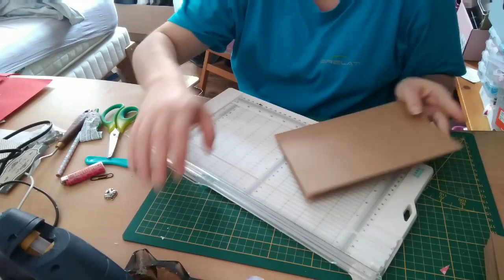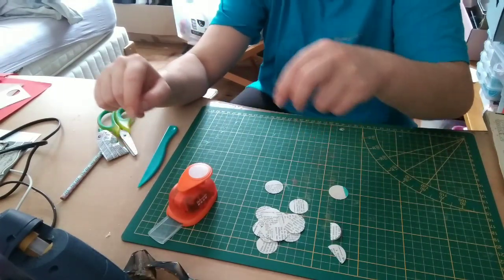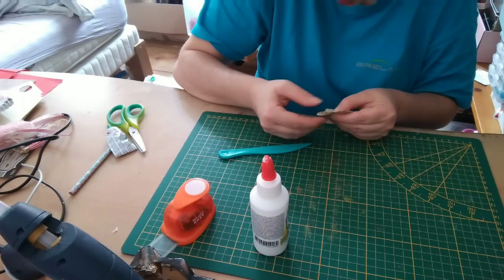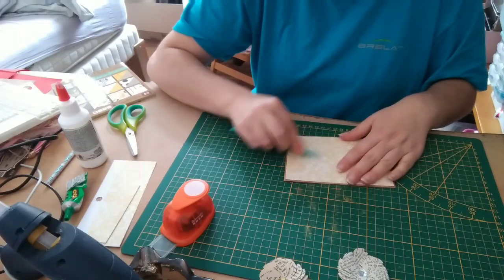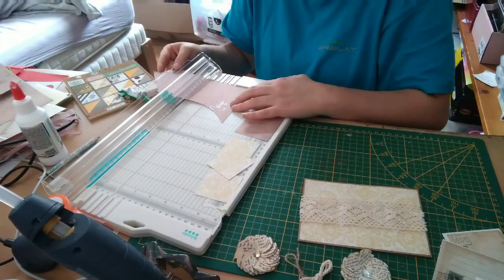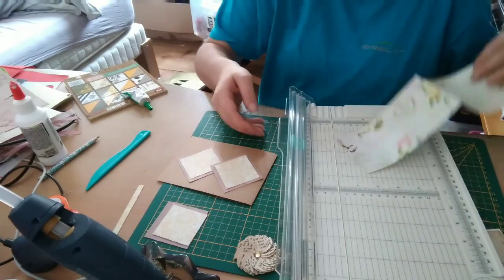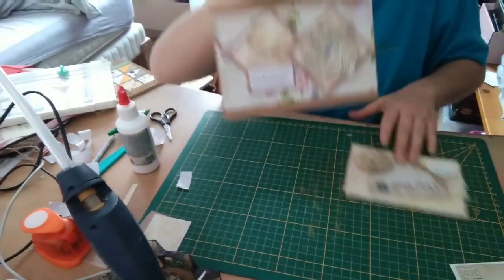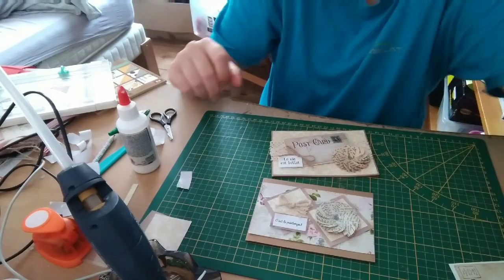Carte vintage facile